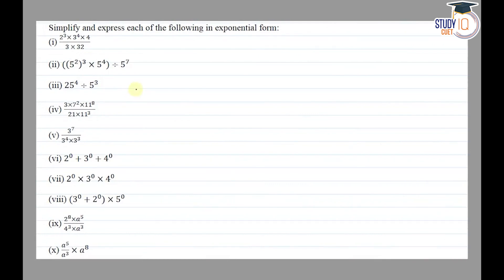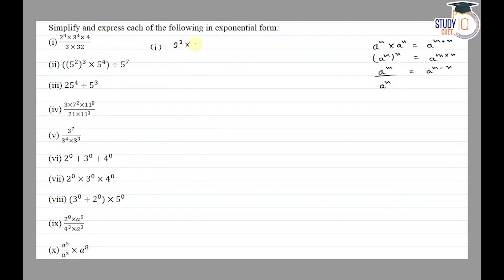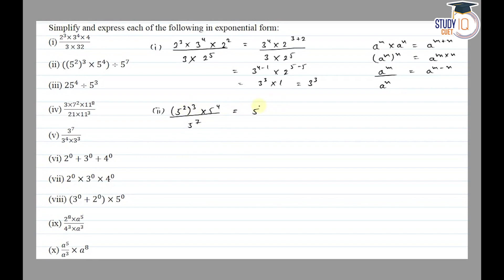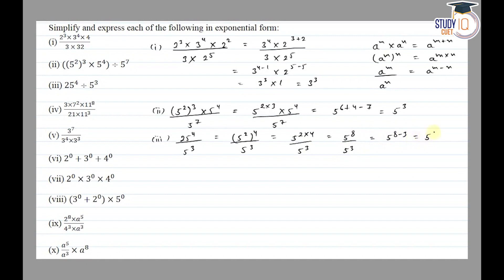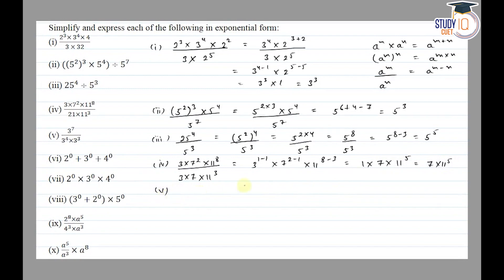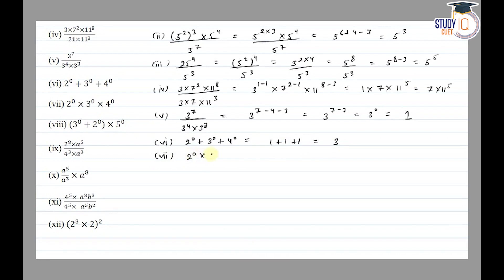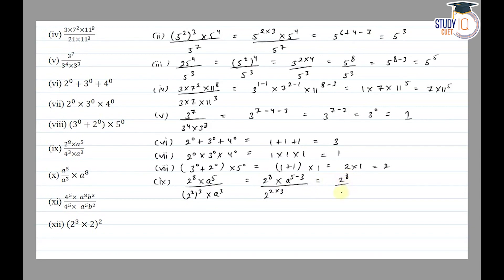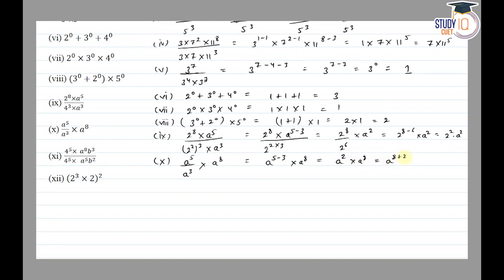NCERT Solutions Class 7 Maths Chapter 13 Exercise 13.2 Question No.2 | Exponents and Powers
*Question* -
Simplify and express each of the following in exponential form:
(iv) (3 × 72 × 118)/ (21 × 113)
(v) 37/ (34 × 33)
(vi) 20 + 30 + 40
(vii) 20 × 30 × 40
(viii) (30 + 20) × 50
(ix) (28 × a5)/ (43 × a3)
(x) (a5/a3) × a8
(xi) (45 × a8b3)/ (45 × a5b2)
(xii) (23 × 2)2

In this video, master the solution to Question No.2 from Exercise 13.2 of Class 7 Maths NCERT, focusing on exponents and powers. Follow step-by-step guidance to solve the problem effectively, enhancing your understanding of fundamental mathematical concepts. Simplify expressions, apply exponent rules, and grasp key techniques essential for tackling similar questions. Get ready to excel in math with comprehensive NCERT solutions.